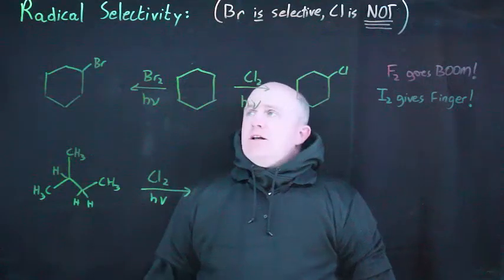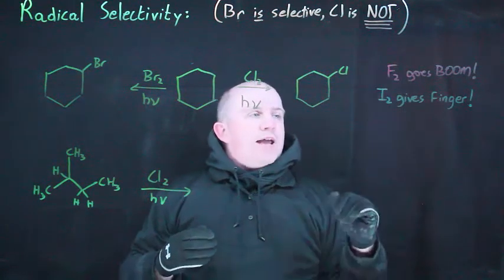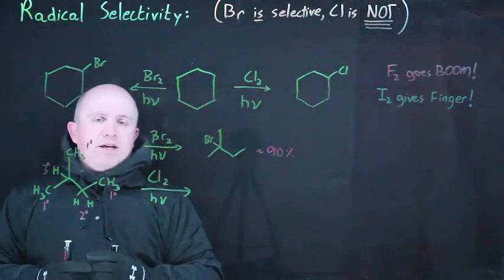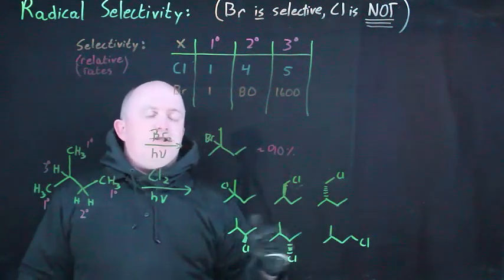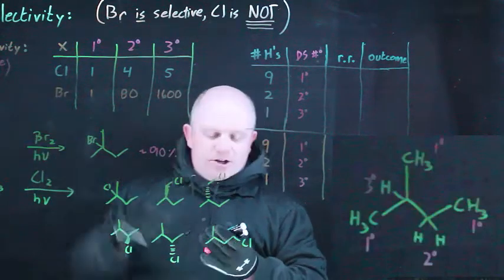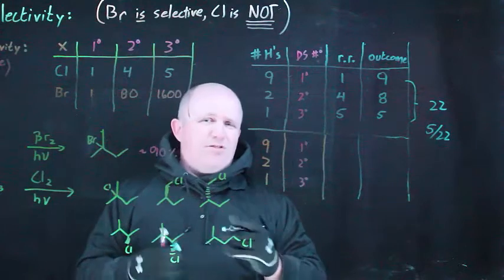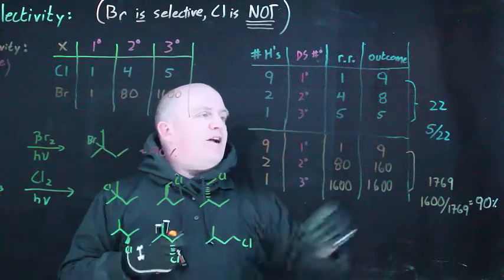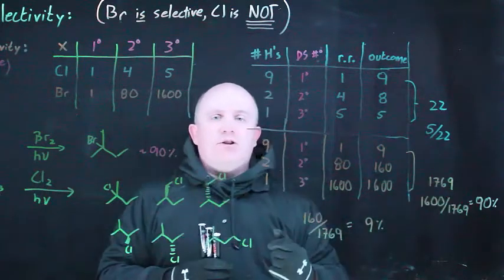S'21 - Radicals 3 - Selectivity of Bromine. Chlorine REALLY unselective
Bromine is synthetically useful and quite selective in radical reactions.  Chlorine not so much.
Fluorine goes BOOM
Iodine does SQUAT.

Timestamps:
0:00 - when selectivity doesn't matter...
1:49 - a chlorine makes a MESS, bromine makes ONE thing
3:45 - table of relative reaction rates
4:57 - How much of EACH molecule made? Chlorine
6:55 - WHY can you get a 90% yield for Bromine?
8:05 - purifying one main thing? Not bad.  Purifying a mess... SUCKS!
9:00 - USE BROMINE.